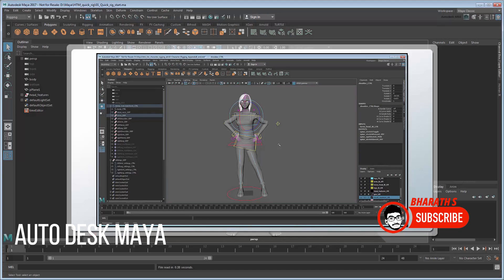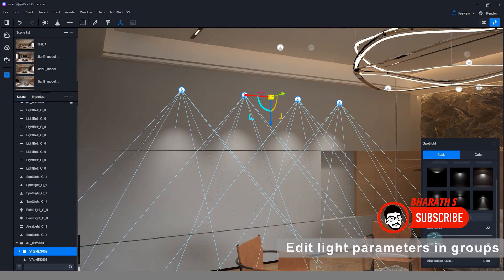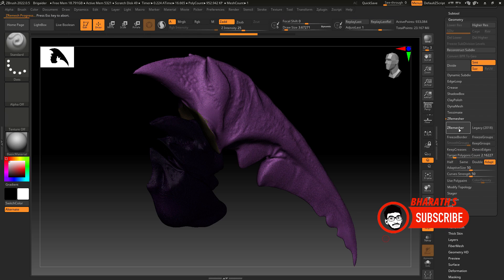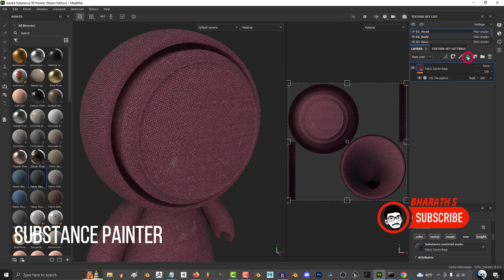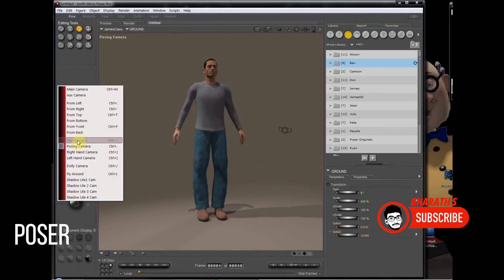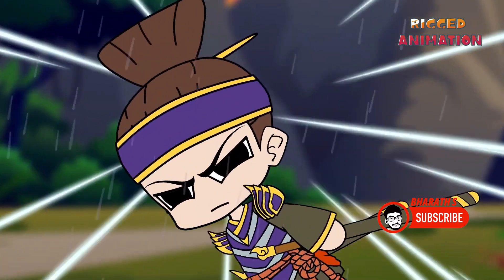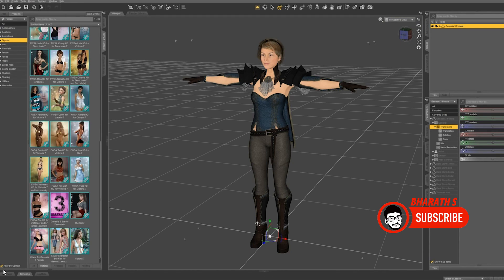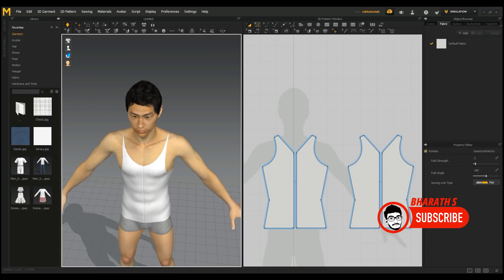Best 20+ 3D Animation Software Explained in 10 Minutes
Many people who are new to 3d will  have confusing questions regarding of the to have a look on.

So, I made this video to quickly give you an overview of the 20 3d animation sodtwares and a quick details of its usage in animation .
I hope it helps anyone entering in the field of animation

1. Top 3D animation software for beginners
2. Best professional 3D animation tools
3. Comparing 3D animation software options
4. Fast and easy 3D animation software explained
5. Creating stunning 3D animations with software
6. Free 3D animation software for beginners
7. Choosing the right 3D animation software
8. Mastering 3D animation software in 10 minutes
9. Exploring advanced features in 3D animation software
10. Industry-leading 3D animation software explained